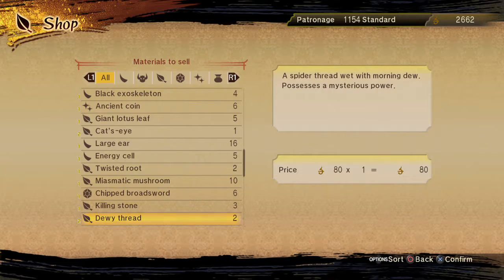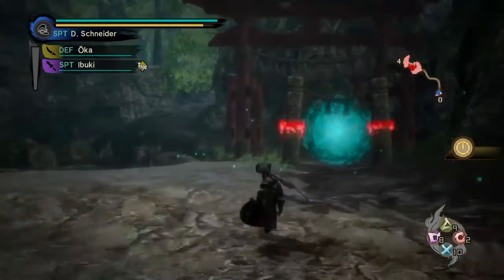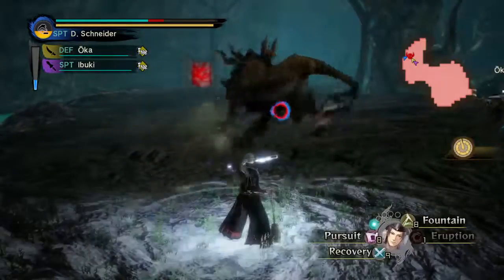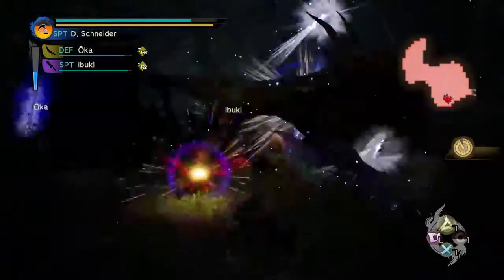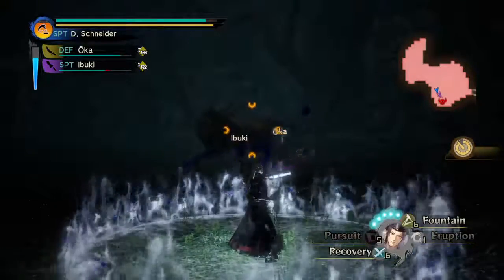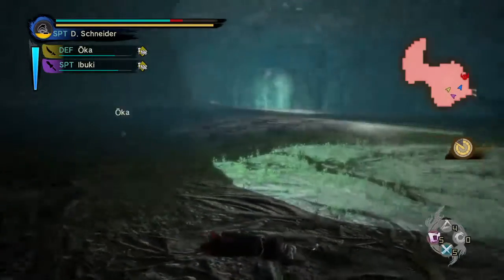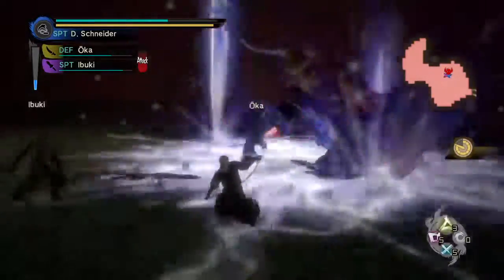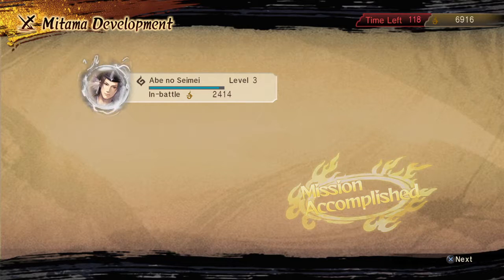Toukiden: Kiwami Episode 11 ~Volt~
Talking about Warframe.

Toukiden Kiwami is developed by Omega Force and published by Koei Tecmo Games. It was released on March 31, 2015. Available both on PS4 console and the Vita, as well as on PC, this Monster Hunter like game focuses on a small village of demon hunters. The player character is a new recruit of said village and throughout this action RPG you form personal bonds with various NPC hunters as well as slay your share of demons.

Try this game for yourself by searching the PlayStation store or through Stream